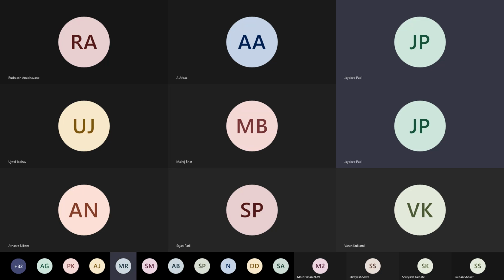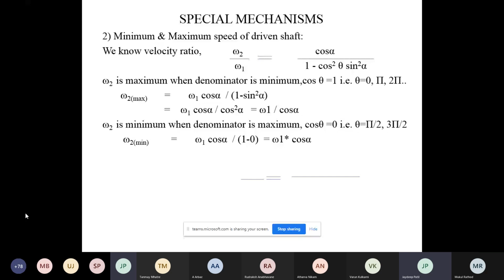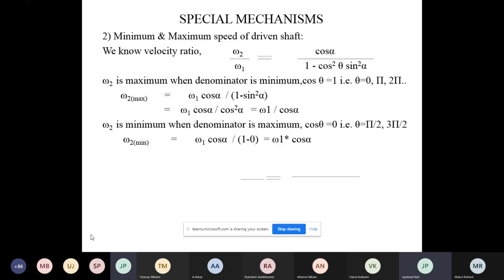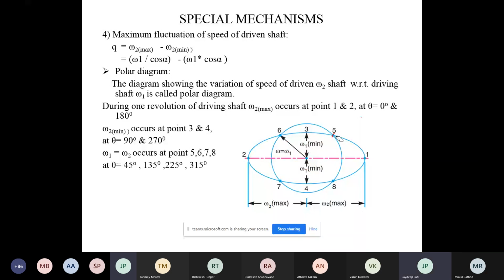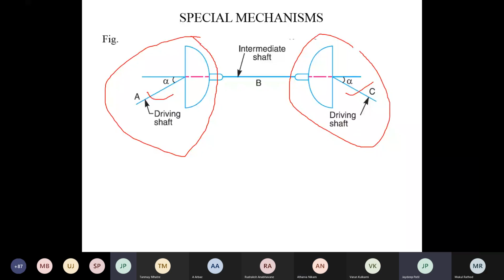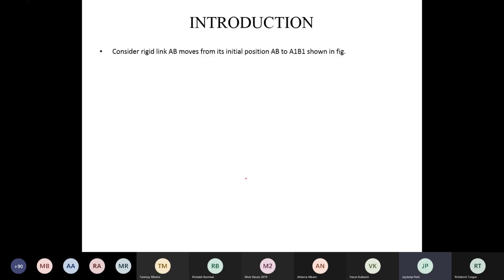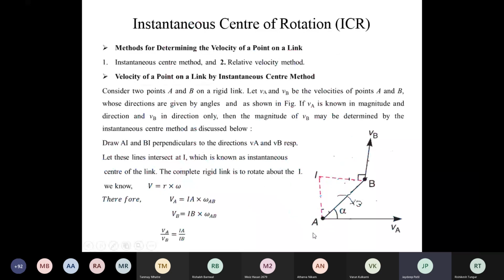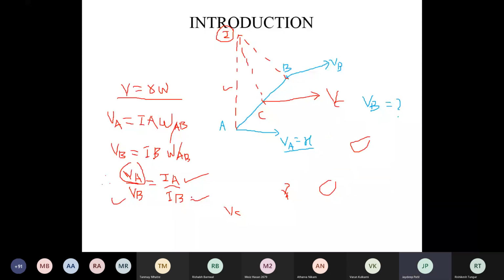Lecture-6 Special Mechanism